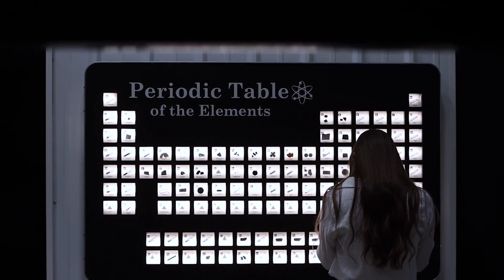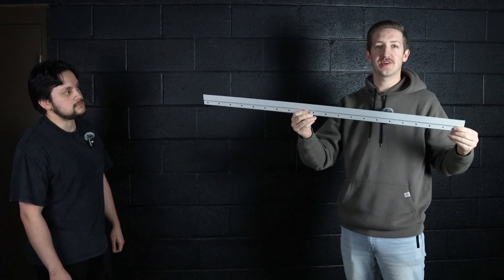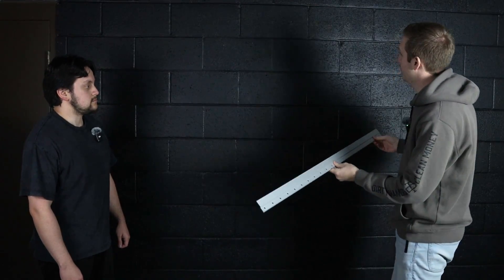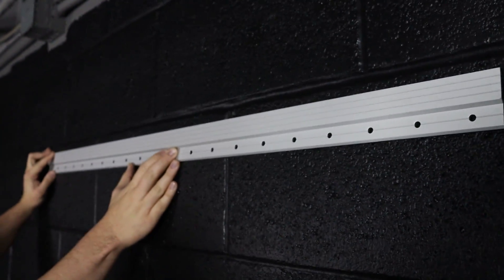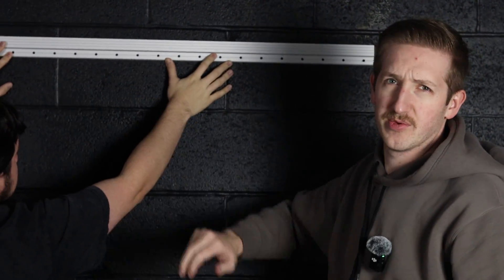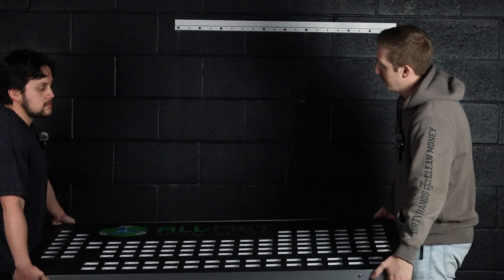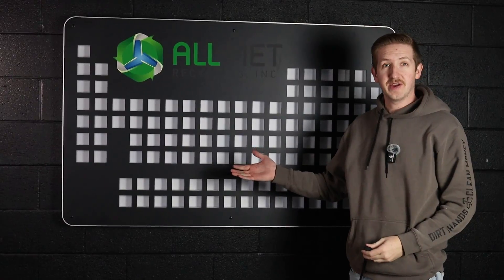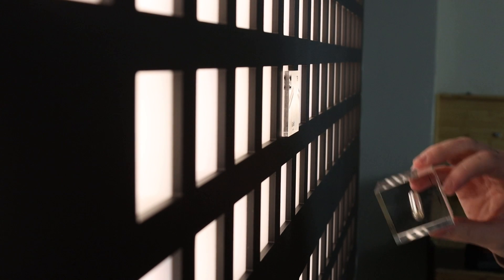Periodic Table of Elements Large Wall Mount - How Do I Mount It?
Considering getting a large wall mounted periodic table of elements? Chandler and Mario are here to help show you how the mounting process works! All you need is some muscle, a tough wall, and some good screws (and maybe some power tools if you don't want to sit around all day ;)

We are Engineered Labs, a small company specializing in selling periodic tables with real samples! We want to make chemistry and science accessible and fun for everyone, so that those without science backround can see how cool and amazing the world of science is! Give us a follow if you want to see more!